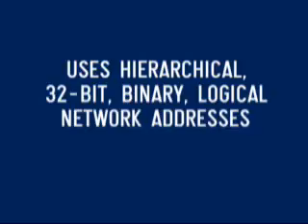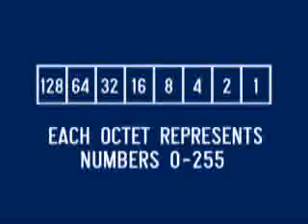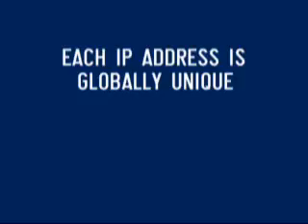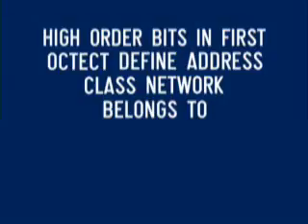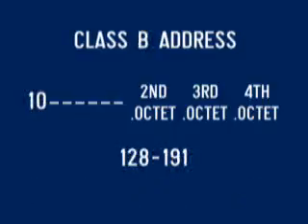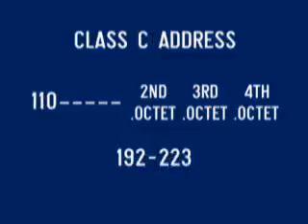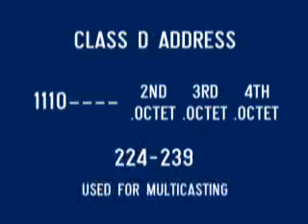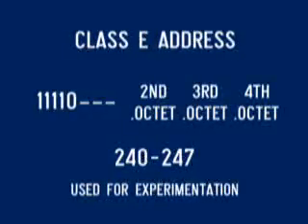1 CCNA Router N Switch E Simulator 1